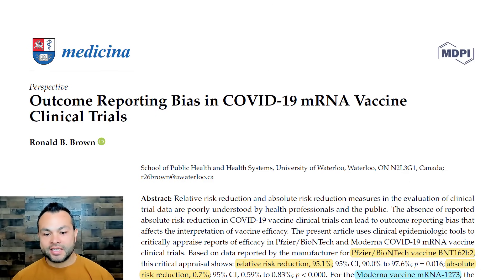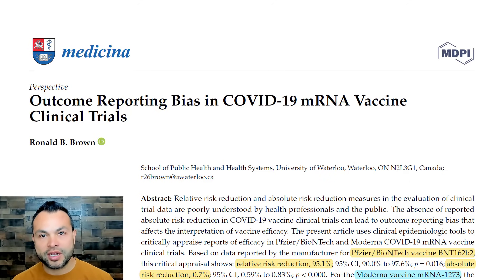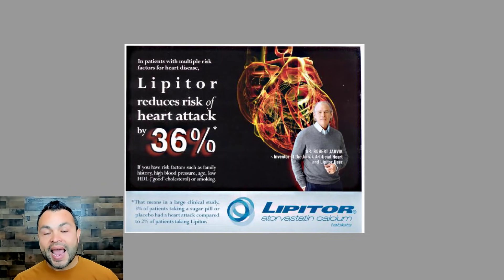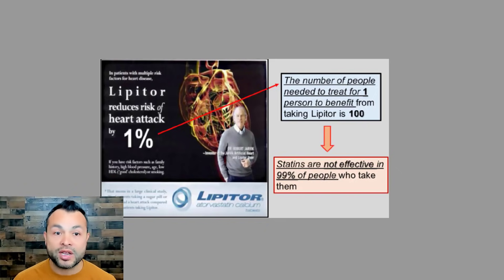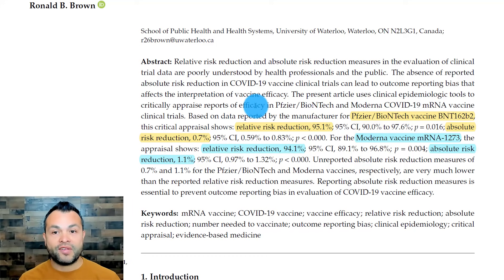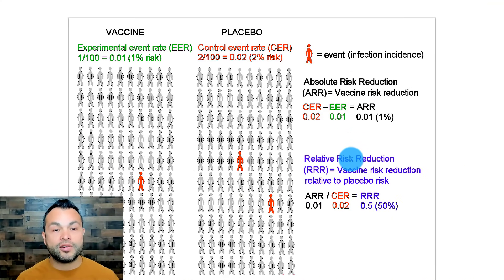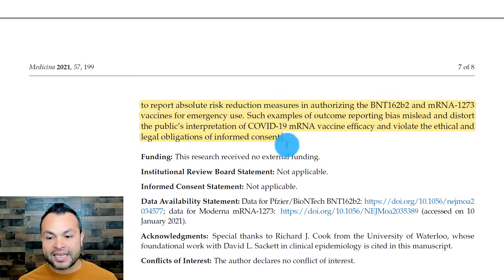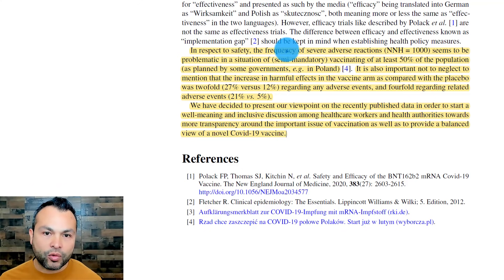Sneaky Stats, Ridonkulous Risk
How do you interpret the results of a randomised controlled trial?
A common measure of a treatment is to look at the frequency of bad outcomes of a disease in the group being treated (intervention group), compared with those who were not treated (control).
Early on Pfizer reported effectiveness of 95% and Moderna 94%. Wow. Amazeballs.
Those are the relative risk reduction calculations.
Absolute risk reduction is the most useful way of presenting research results to help with decision-making.
Why were the absolute risk reductions never shared?
The absolute risk reductions were only .7% for Pfizer and 1.1% for Moderna.
A possible reason includes the fact that between the two groups (vaccinated vs unvaccinated), the risk is already low.
Another reason could be that the trials were not long enough or didn’t include enough people; either way, an inherent problem.
Finally, between the two groups, there were obvious differences in all forms of adverse effects (2X more in the vaccinated vs unvaccinated) and vaccine related side effects (4X more in the vaccinated group than unvaccinated).
Taking it all in, with a very low absolute risk reduction between getting vaccinated and not, and 2-4X the chances of side effects...
Nah boi, I’m good... but that doesn’t mean you have to agree ‘cause that’s we adult.